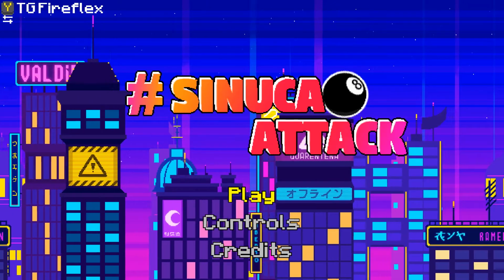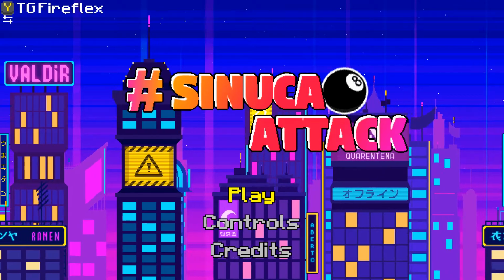SinucaAttack Review and Achievement Guide